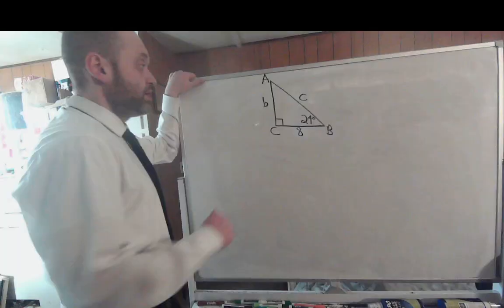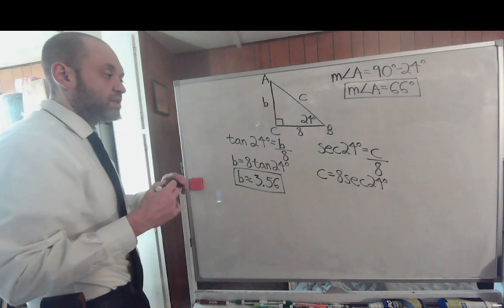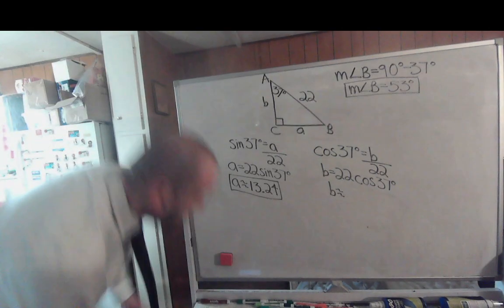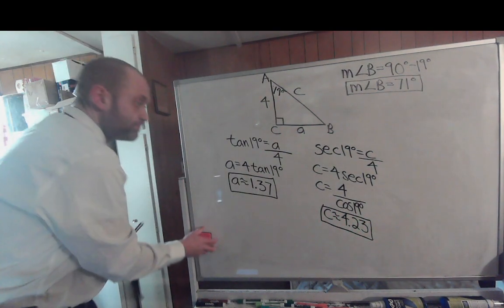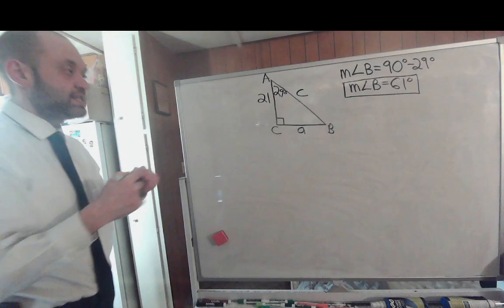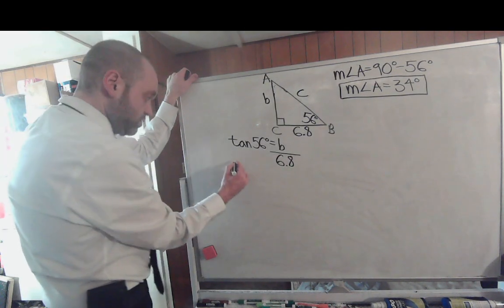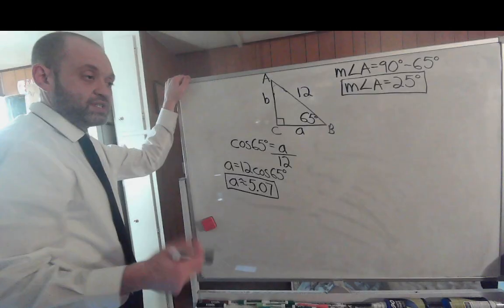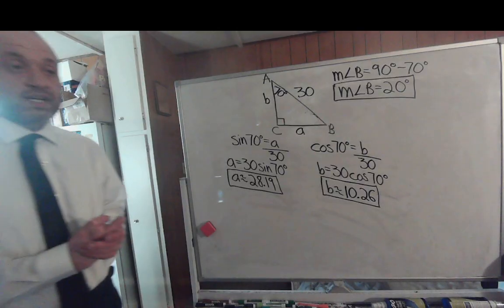Solving Right Triangles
Using the 6 Trigonometry Functions to find the 2 missing sides of a right triangle.

Using the theorem from the Geometry course that the other 2 angles of a right triangle are complimentary, to find the missing angle of the right triangle.